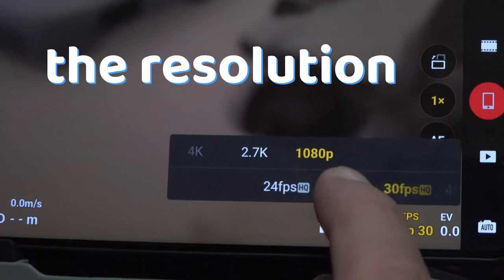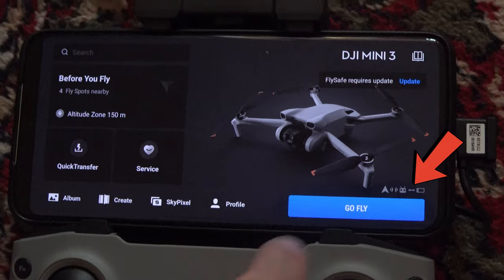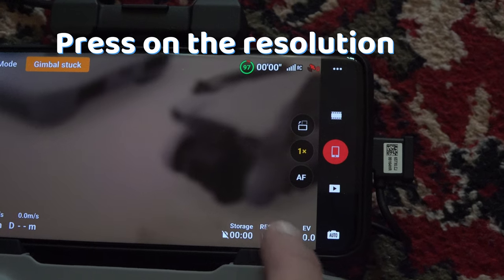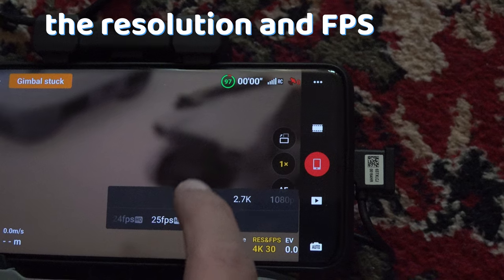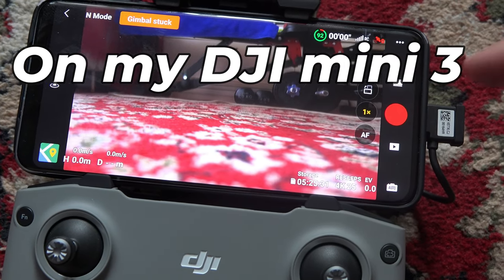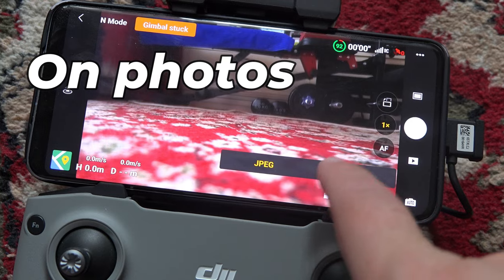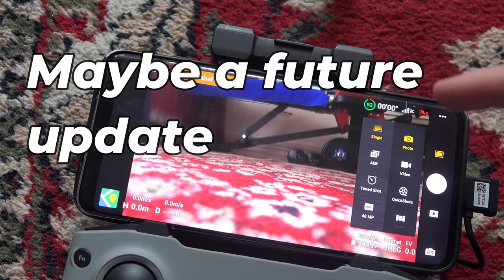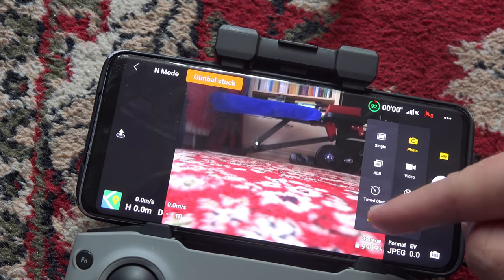How to change video resolution of DJI drone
To change the recording resolution on your DJI drone, connect your drone to the DJI App, go into the Go Fly menu and here, on the bottom right, press on the resolution. A pop-up menu will appear. From here you can adjust the resolution and framerate.

Unfortunately, as of now, or at least on my DJI mini 3 Drone, you can change the resolution only to video. On photos I have two options: normal photos and 48MP photos. Maybe a future update will give us more options, until then, I hope this video helped.